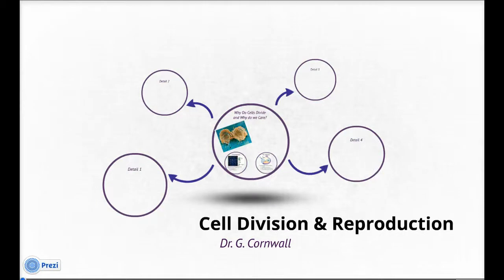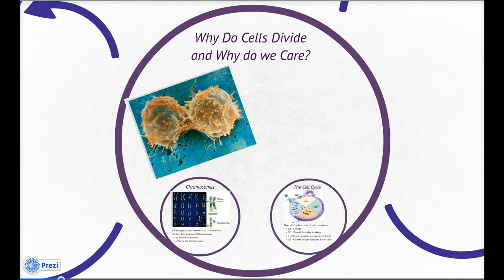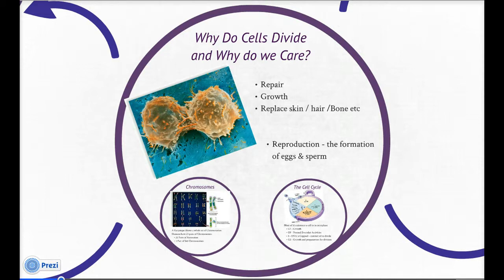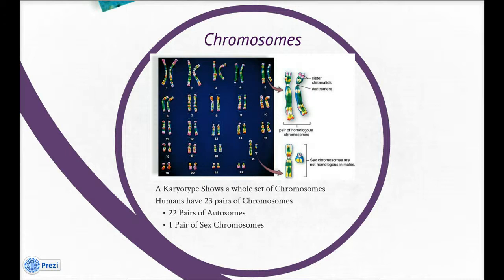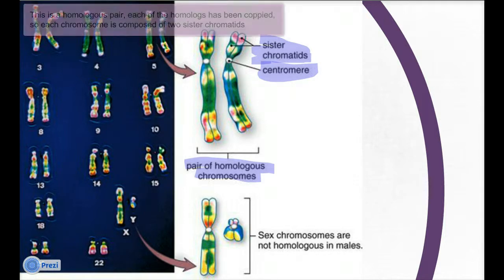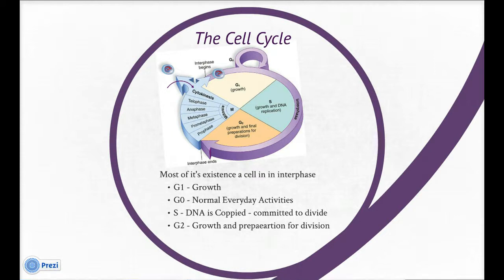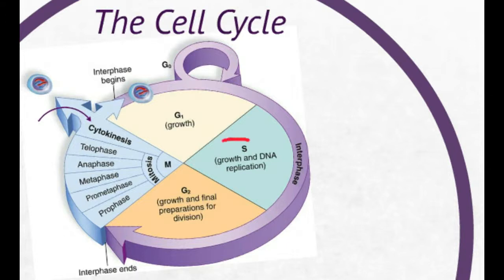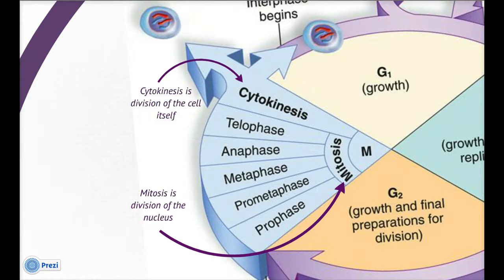8a - Cell Division Intro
8a - Cell Division Intro